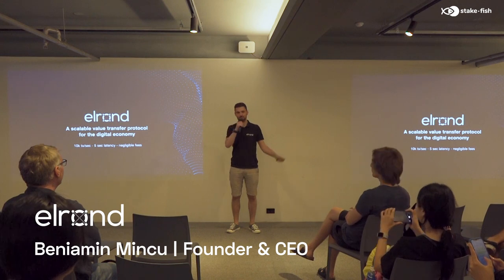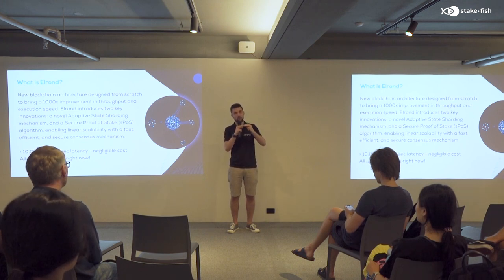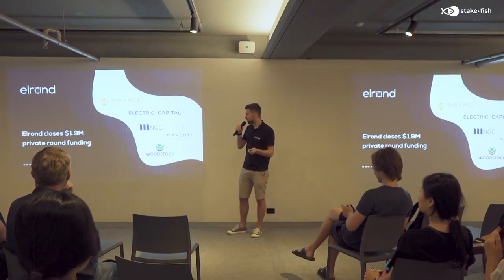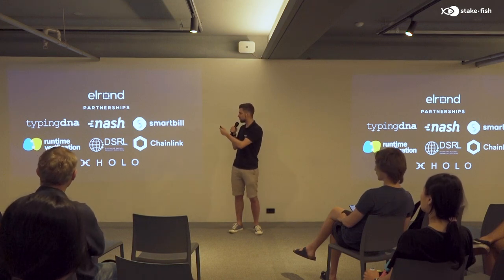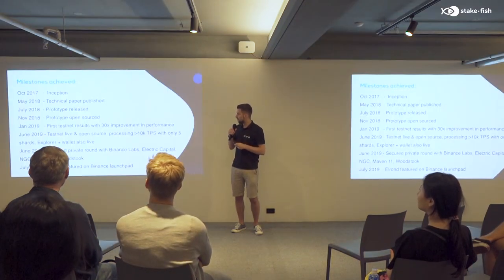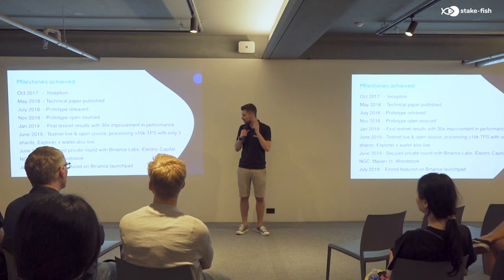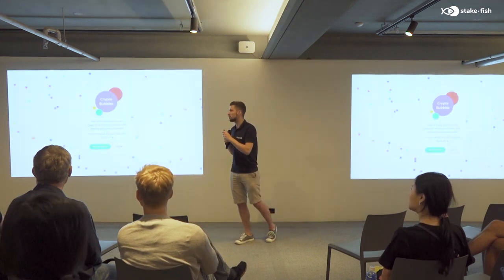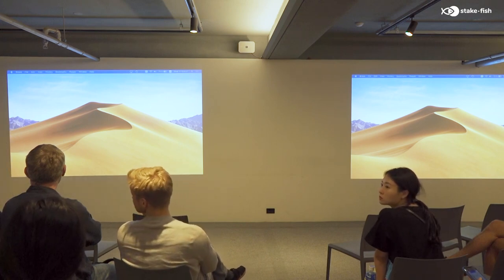PoS protocols and Validators | Elrond - Beniamin Mincu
Backed by Binance Labs & latest Binance Launchpad project, Elrond is a new blockchain architecture, designed from scratch to bring a 1000x improvement in throughput and execution speed based two key elements: Adaptive State Sharding and Secure Proof of Stake. Elrond can process more than 10,000 TPS with 5sec latency and negligible cost, all running in the open source testnet right now.